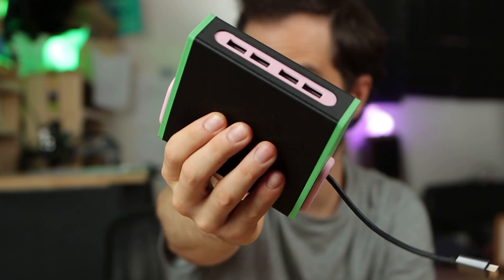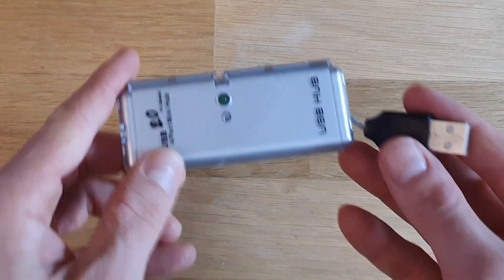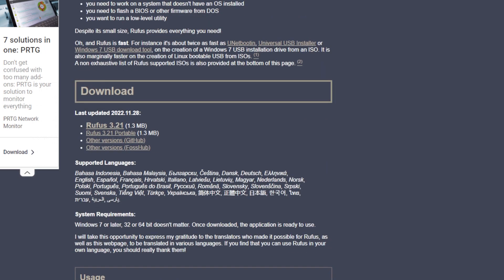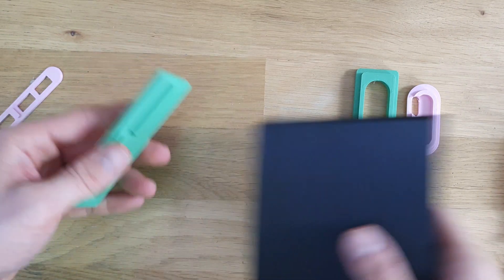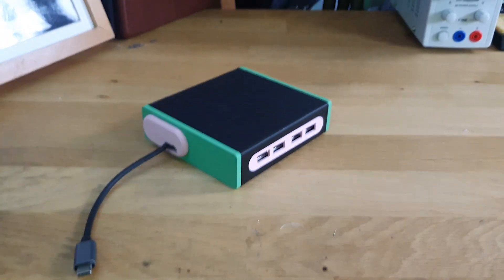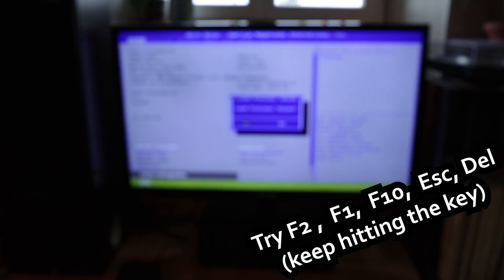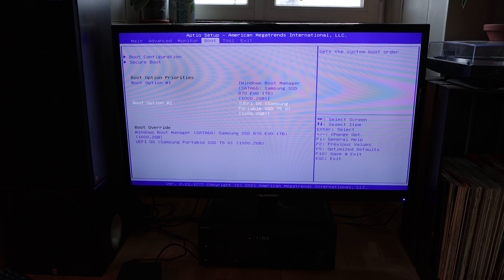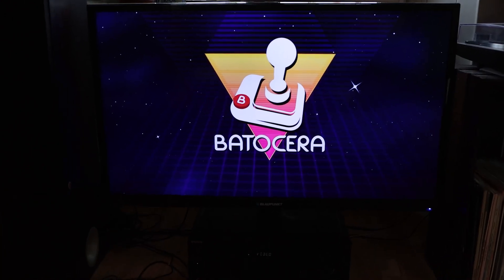3D Print Your Own Multi-Game Console Box with Batocera - Step-by-Step Tutorial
In this video, I show you how I 3D printed a custom box to house multiple game consoles for my kids. I used Batocera, a free and open-source operating system for gaming, to bring together a variety of classic and modern games. The 3D printed box not only looks great but also provides a secure and organized solution for all our gaming needs. Watch the video to see how I designed and assembled the box and get inspired to make your own multi-game console setup!